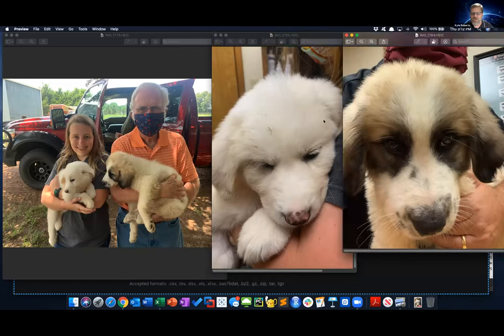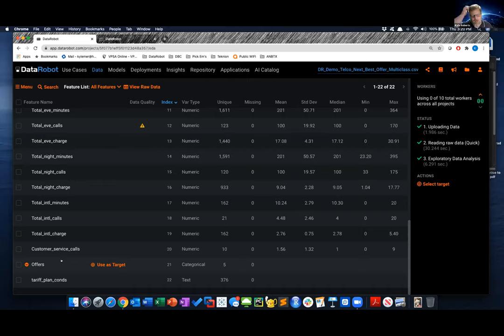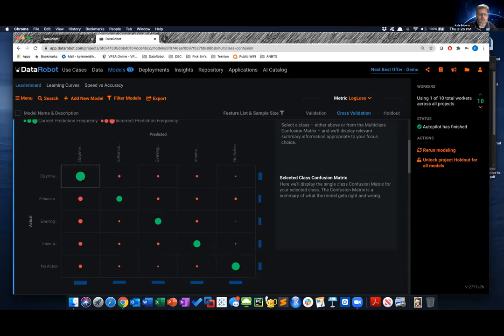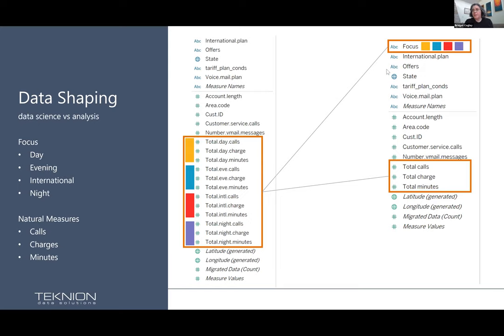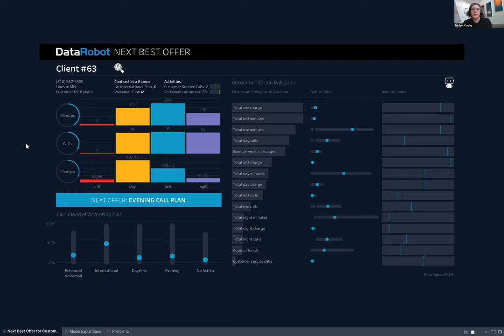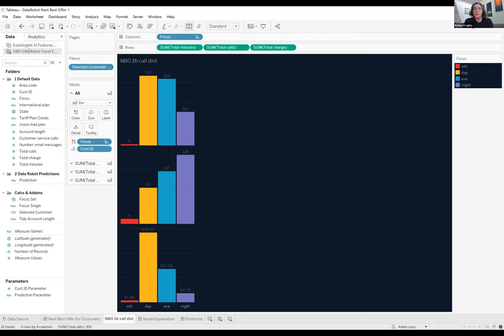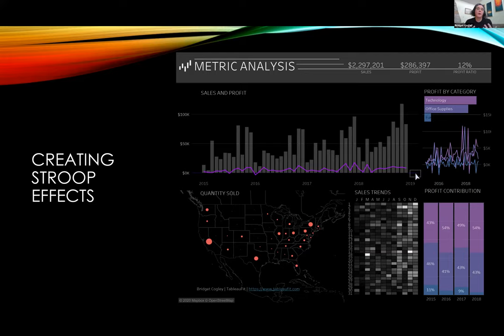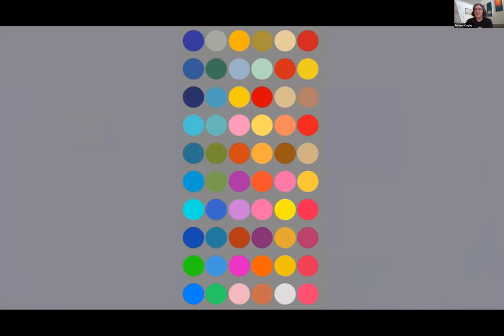Austin Tableau User Group - 9 July 2020